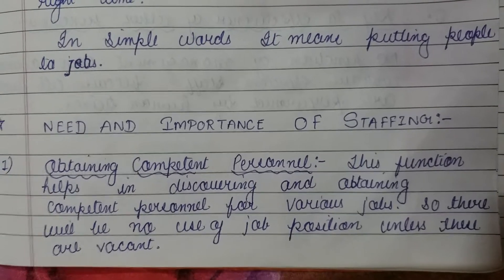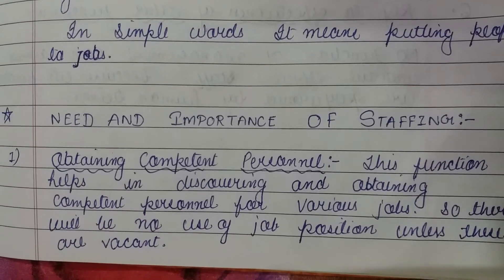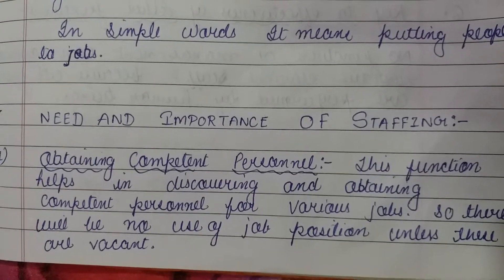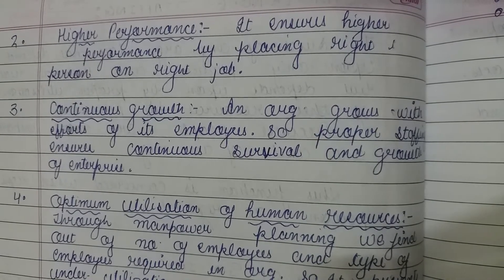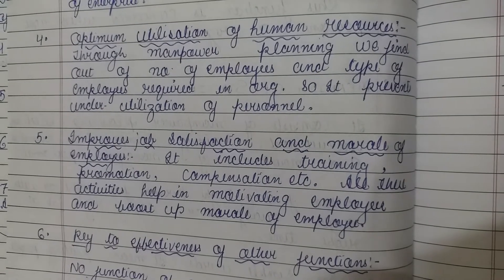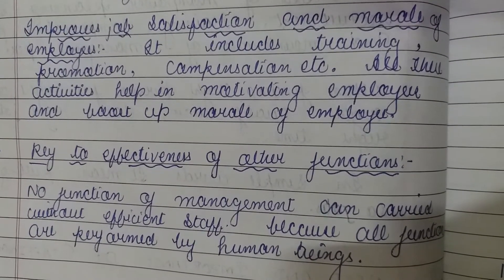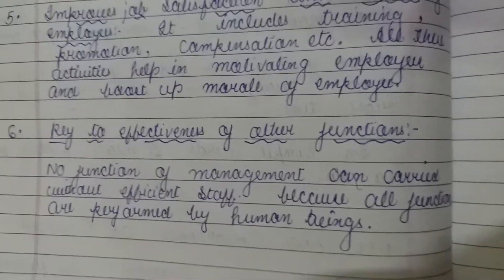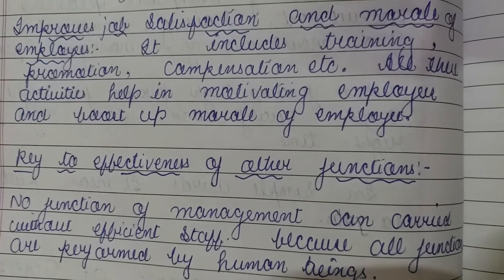6.2 Importance of Staffing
Chapter no 6 Business studies class 12